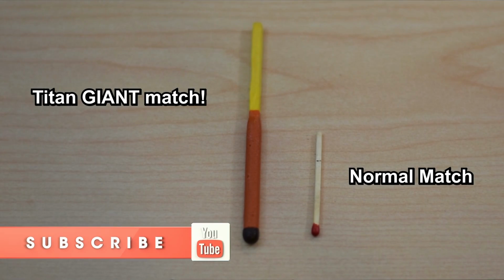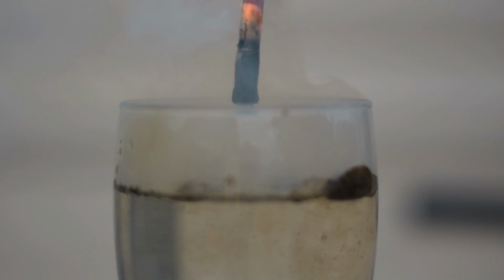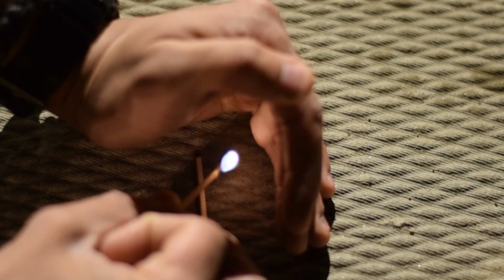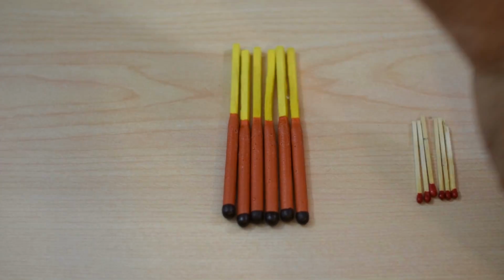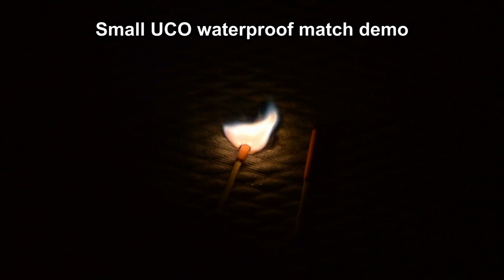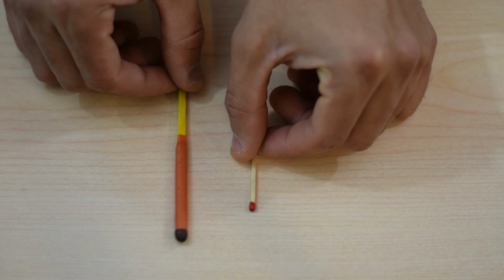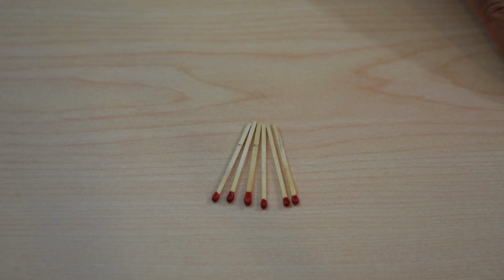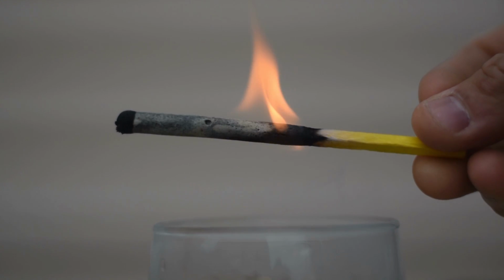Gadget or Gimmick? HUGE Titan Waterproof Matches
POLL RESULTS AS OF 10PM CST MAR 28th are
65% Gadget
35% Gimmick

Majority wins! This product has been given the greenlight by the masses!

Please complete the super fast poll (by clicking in upper right @ 00:17) to see if you think this is a useful gadget or a gimmick? I plan on doing more of these videos about dubious pieces of kit! Personally I think the conditions they would be required in would be limited and they are big, but do have their advantages, and they better at the cost!

Box of 25 Titan Matches (No waterproof case)